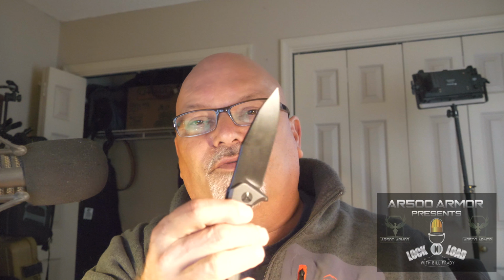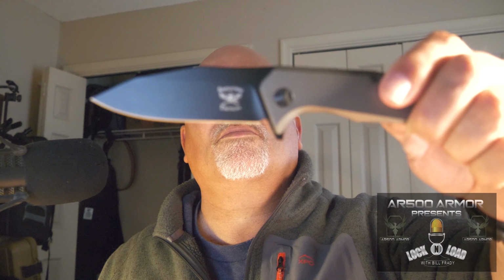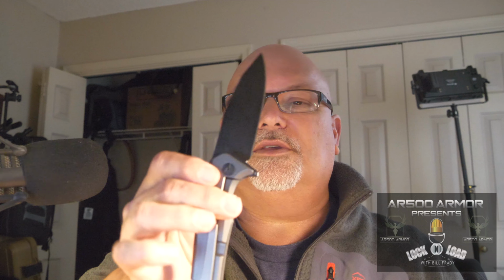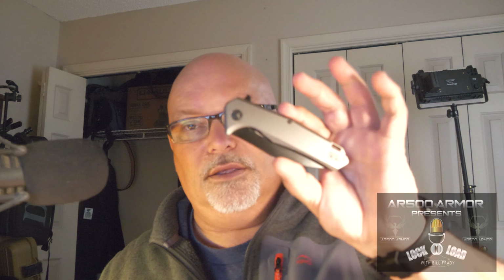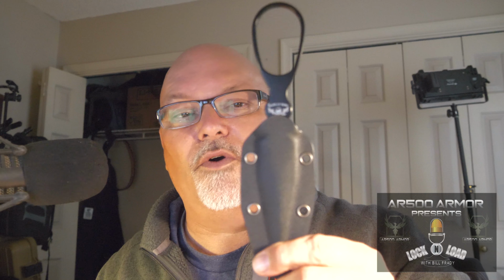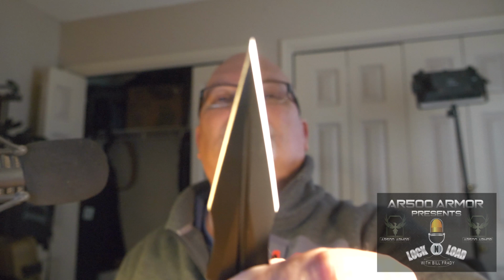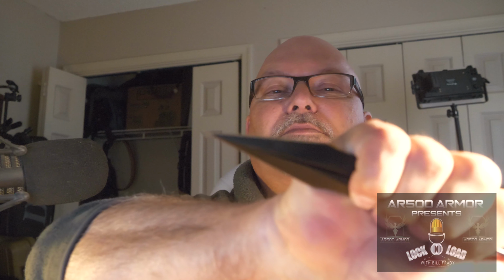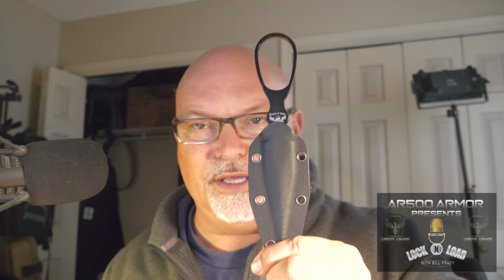Are You Prepared?-Creating Space with Skallywag Tactical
In the the unfortunate event, of you facing an opponent in a true self defense situation, it will probably not be very convenient, very sudden, and in very tight conditions.

In order to get into the proper position, you may have to create space, in order not to make the situation worse.

Enter Skallywag Tactical. A knife company based upon fighting, with special attention to adapting and being unconventional. A La Skallywags one might say.

So after SHOT Show, Craig at Skallywag sent me 3 types of knives to consider for inclusion in a fighting kit.

The Folder

The Karambit

The Dagger

All 3 uniquely shaped and designed with a purpose based on a fight.

Gonna take a bit of teaching by Sifu Jason Korol of the Greenville Academy of Martial Arts. Take those 3 and learn some Filipino Knife Fighting.

Coming soon to a radio station near you.

As a Podcast at;
iTunes,Stitcher Radio, Tunein,iHeartRadio and 208 other channels